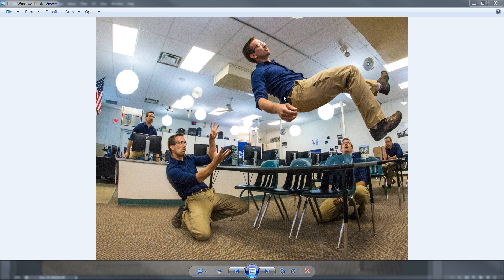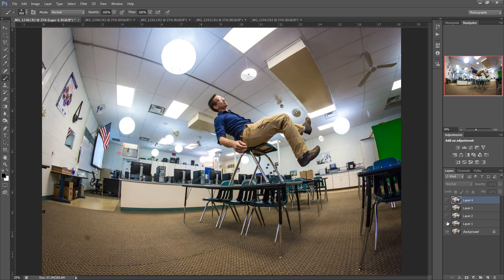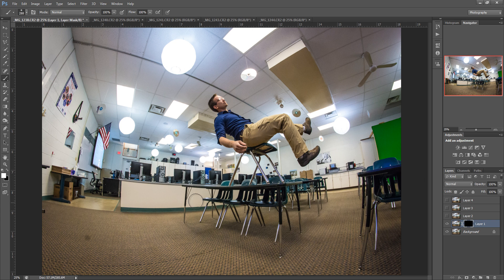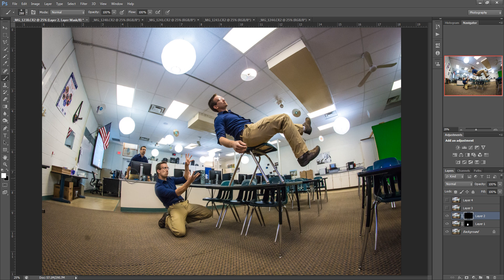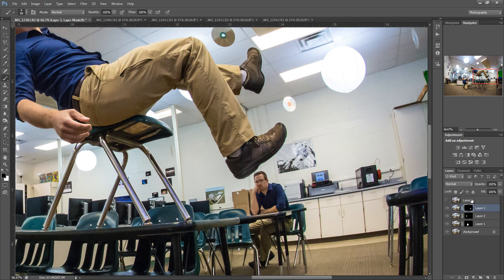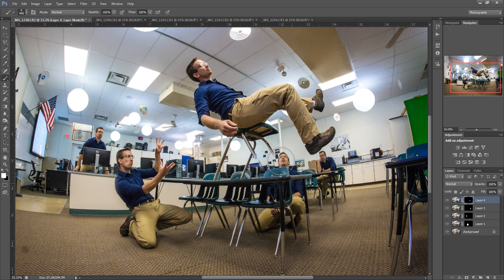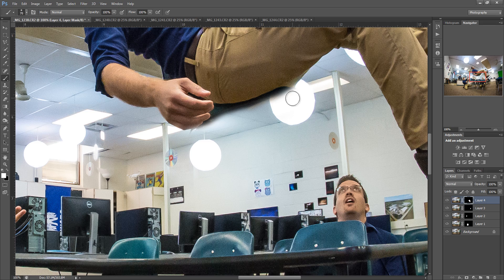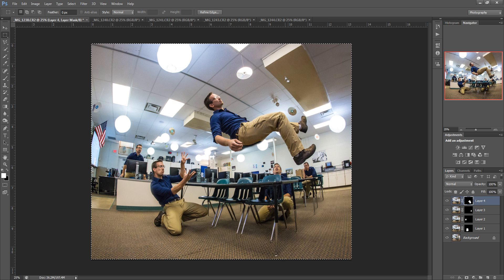How to Combine Multiple Photos in Photoshop - Masking Tutorial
Take photos with a tripod, in manual mode, then open them in photoshop to edit. I hope this tutorial helps!